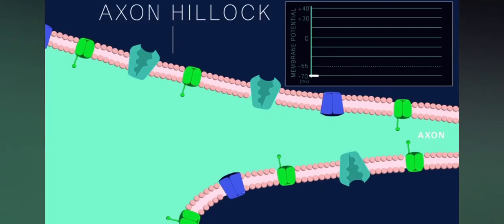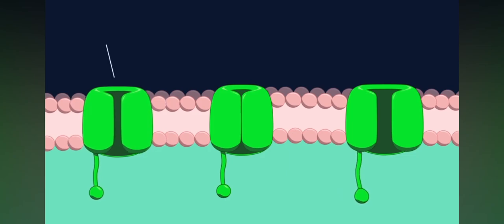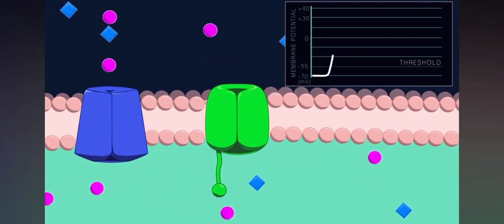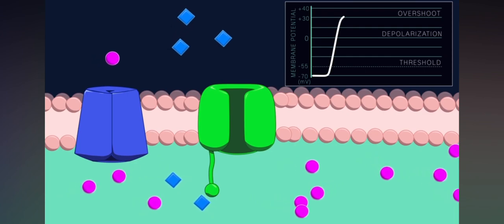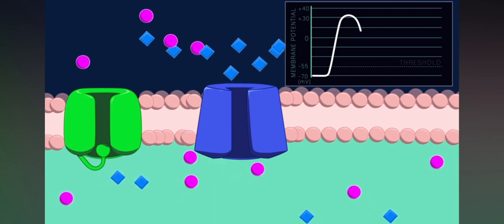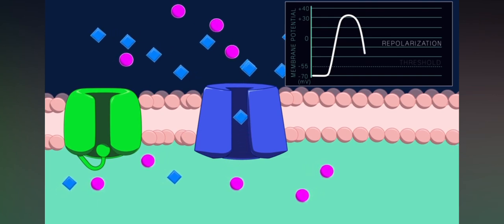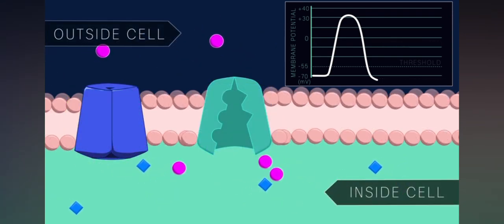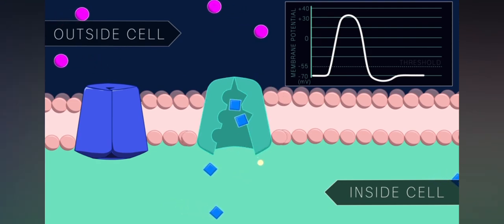21. september 2025